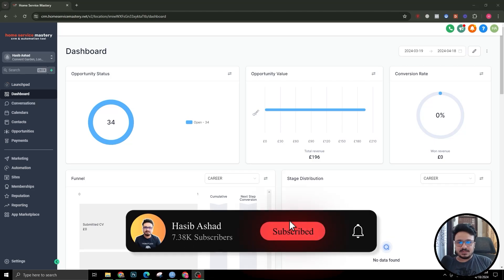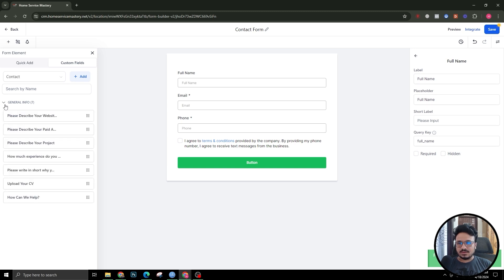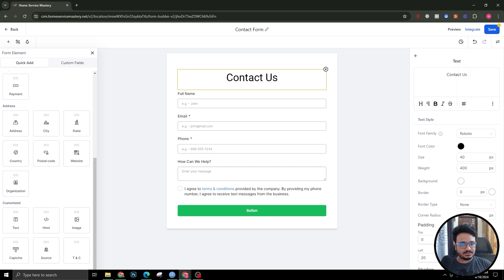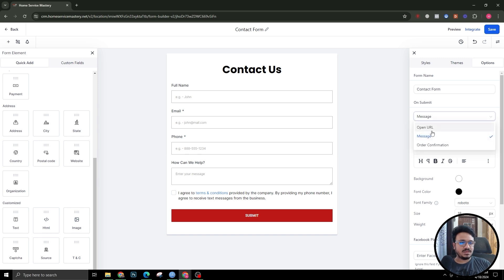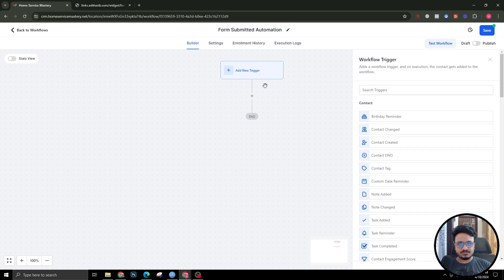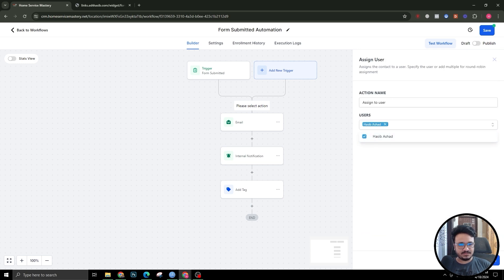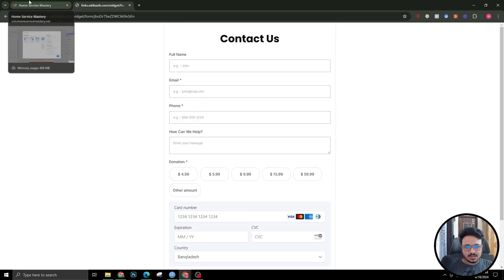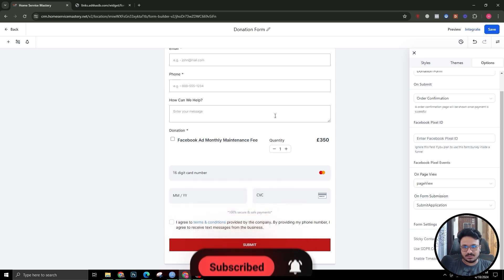GoHighLevel Forms Just Got Insane! New 2024 Features You NEED to See!